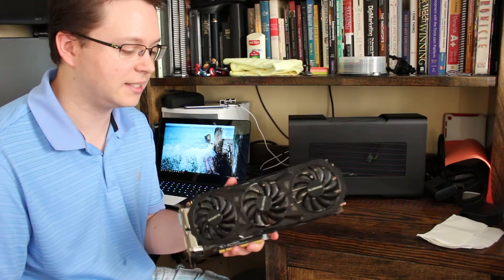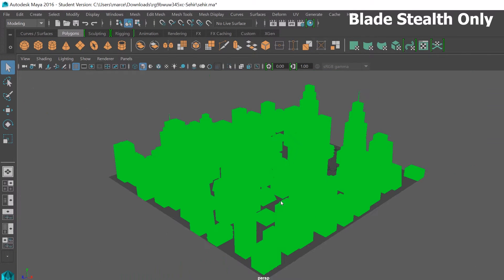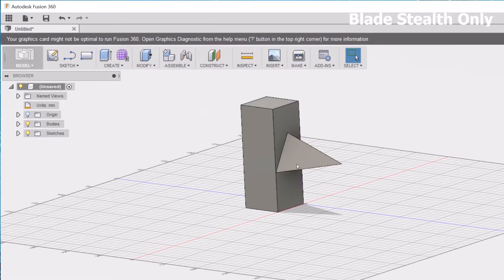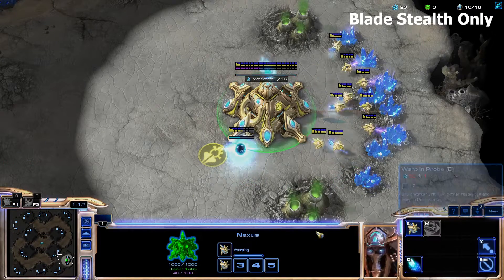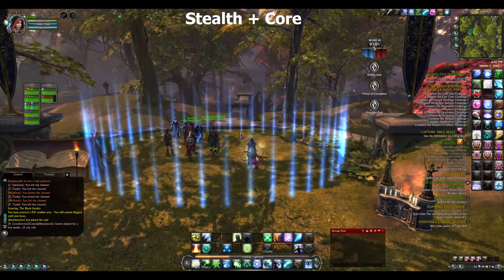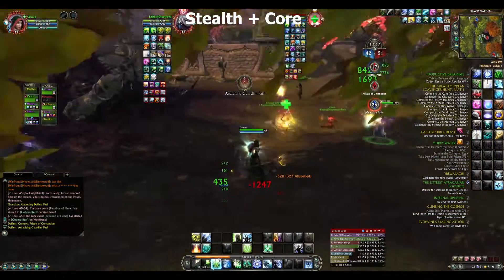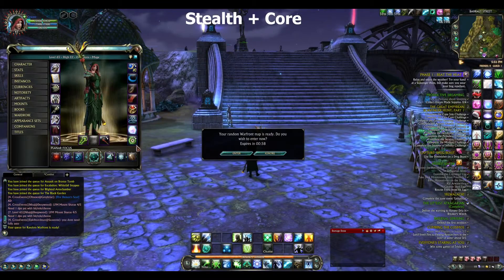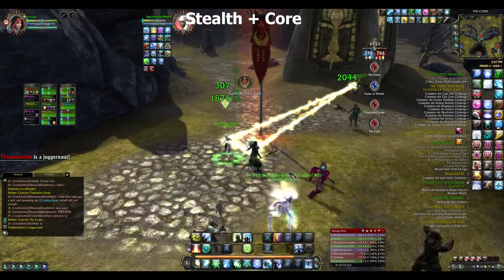Razer Core Performance Review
Testing out the performance of the Razer Core with the Razer Blade Stealth in 3D modeling software and gaming.